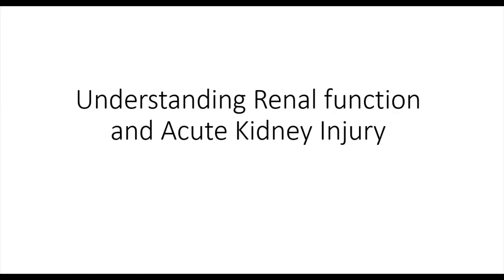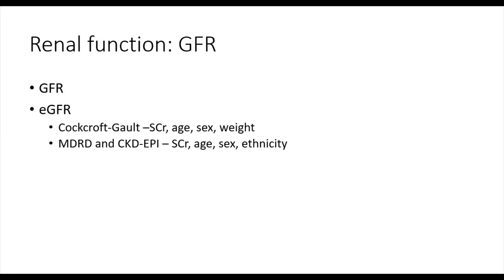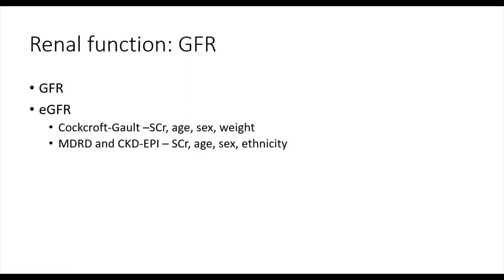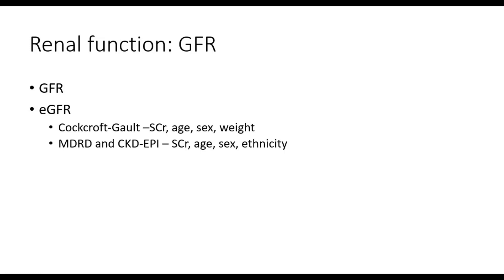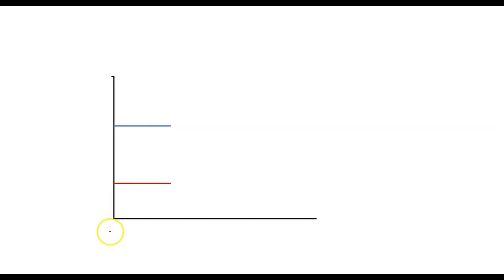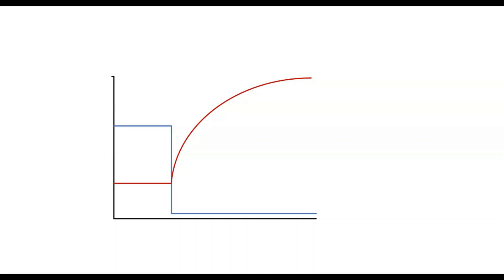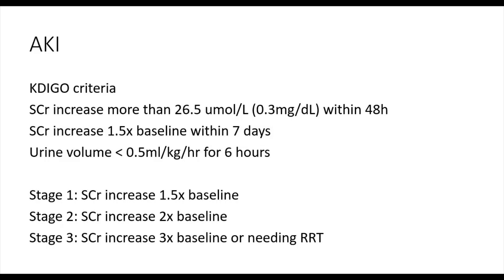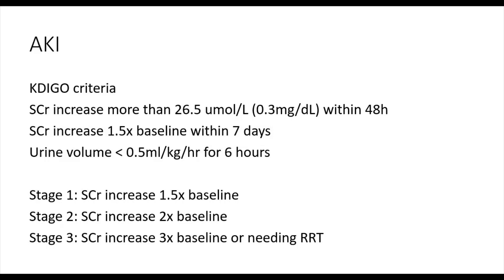Part 1 of 4: Understanding Renal function: Glomerular Filtration Rate concepts and AKI criteria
This 4-part video series goes through important pathophysiological concepts and clinical applications with regards to understanding renal function with a focus on acute kidney injury.

Part 2 explore concepts regarding the pre-renal AKI and discusses the clinical application in terms of investigation and management.
Part 3 explores the intra-renal AKI and briefly discusses the nephritic and nephrotic syndrome, with a focus on the clinical application in terms of investigation and management.
Part 4 explores the post-renal AKI with reference to renal tract anatomy and discusses the investigation and management. The complication of post-obstructive diuresis is also discussed. Finally, a practical approach to AKI is presented.